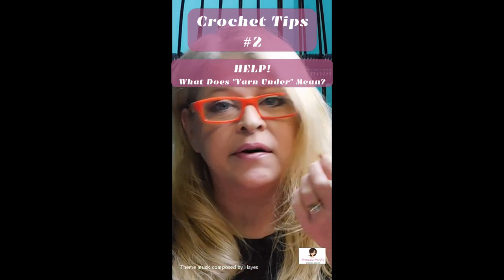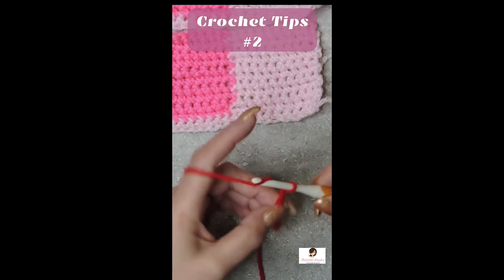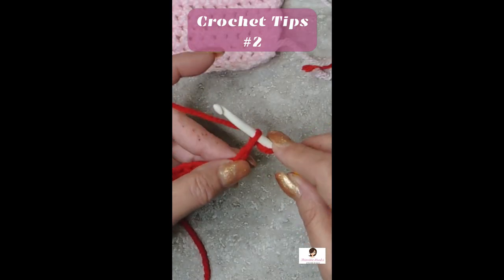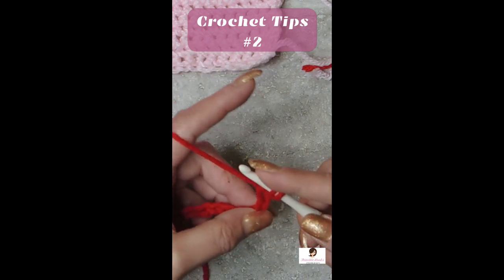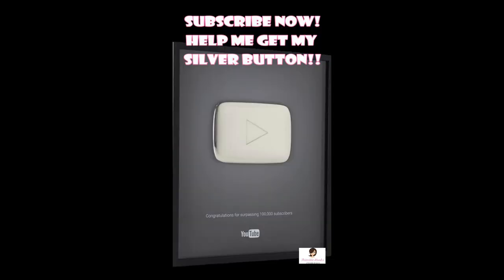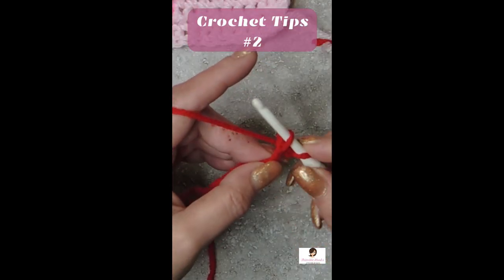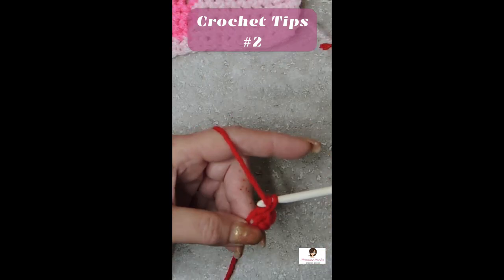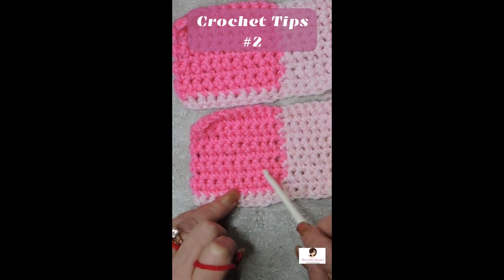Help! CROCHET TIP #2 / How to Yarn Under /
I get a lot of questions about the difference between Yarn Over and Yarn Under.  Yes, there is a HUGE difference!  They look different and are even different sizes in the finished product.
Today's Short is about Yarn Under - Yesterday's was about Yarn Over.